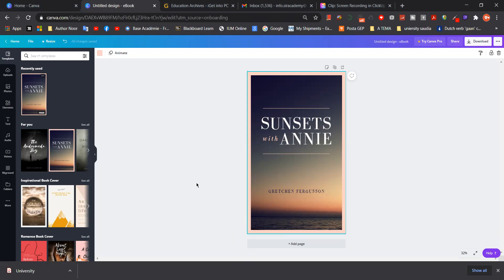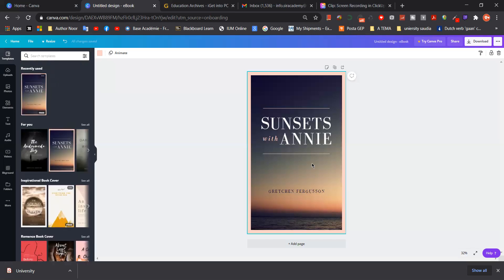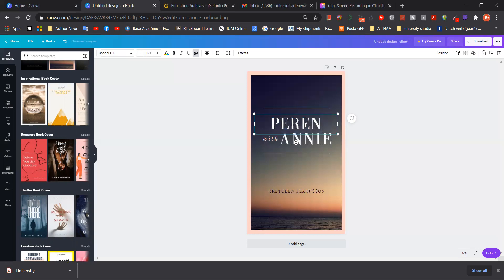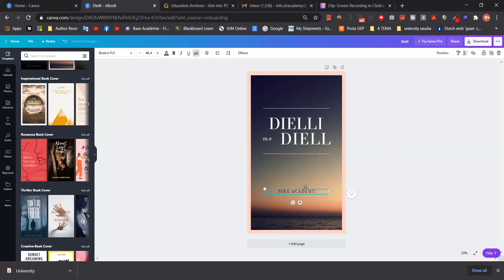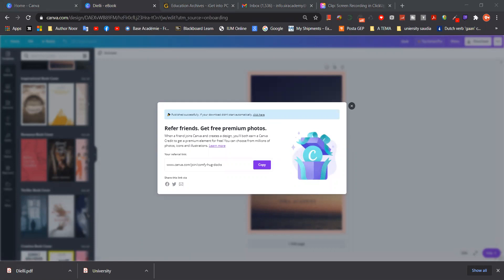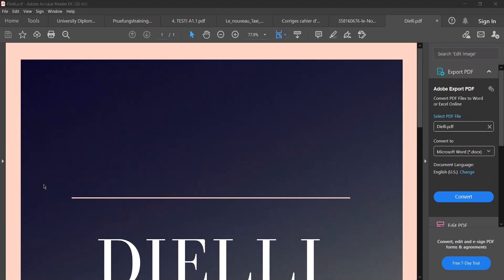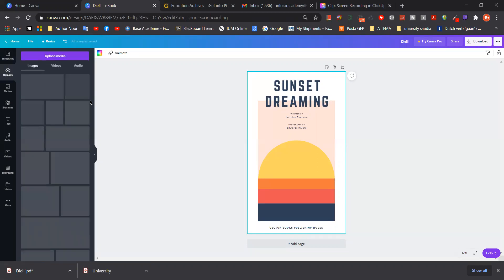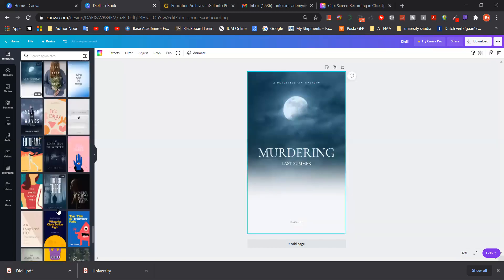How to Design a Book Cover in 30 Seconds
Sira  Academy ofron dy forma të mesimit 1. Klasë dhe 2. Online
Zgjedhni formen tuaj që ju pëlqen dhe përshtatet

Mësime online ▶️ Online lessons

Skype lessons : 81a5fecf3b675ecf

Zoom Lessons :

Si të kyceni në mësim  online ?

Hapi 1 :
Linku per Download ( Desktop, Tablet or Phone)

Hapi 2 :
dhe futu në mësim (klasë)  me nje click -

🏫Adresa: - M9 Bulevardi Bill Klinton, te Xhamia e Dardanisë.